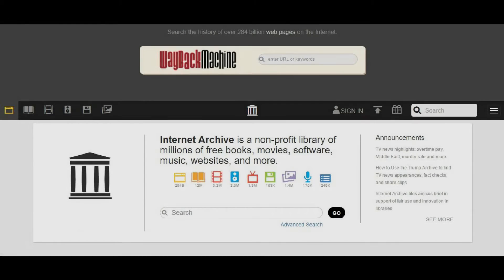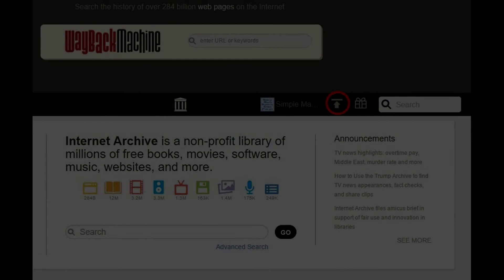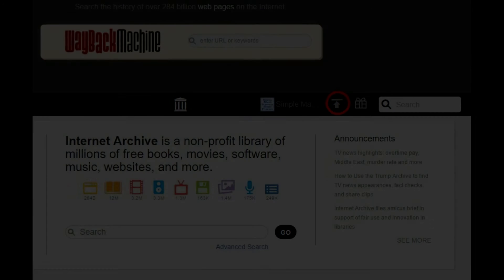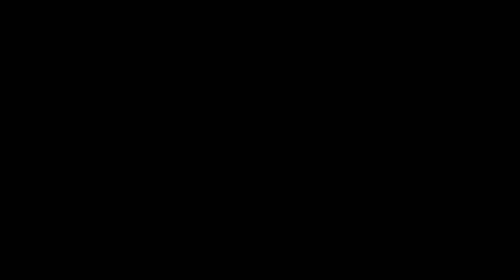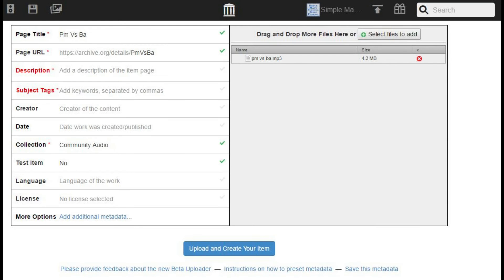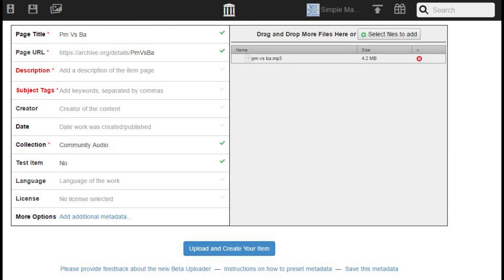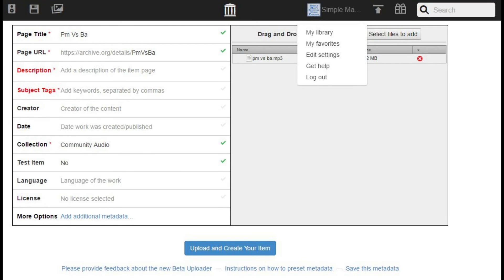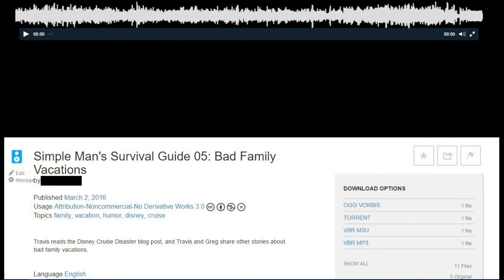How to Host Podcast Audio on Archive.org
This video walks through how to host your podcast audio file on Archive.org for free. I also talk through the upsides and the downsides  of hosting your podcast audio on Archive.org.